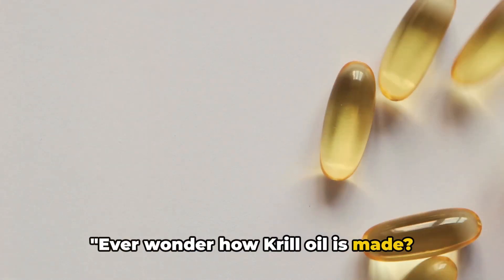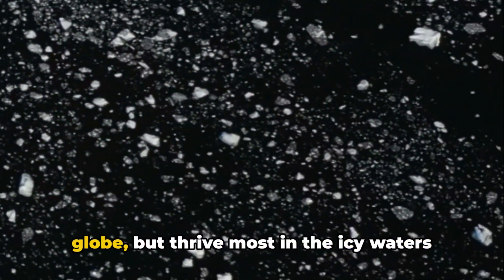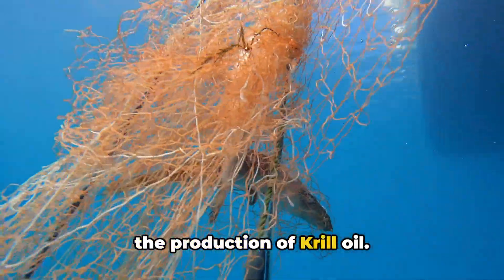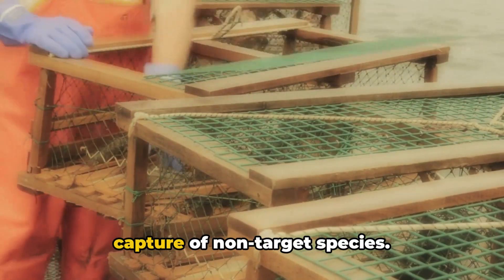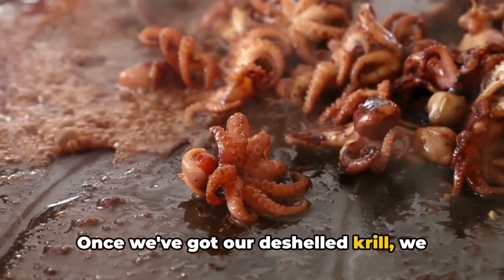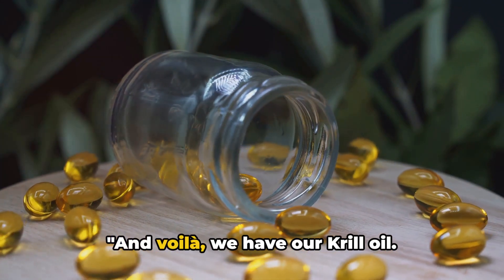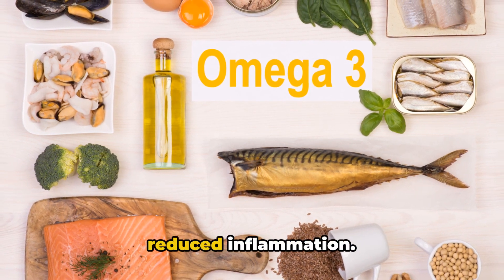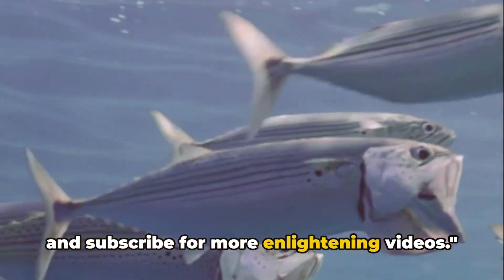You Should Know How Krill Oil Is Made :O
Today, we're taking a deep dive into the fascinating process of how Krill oil is made. We'll walk you through the entire process, from the harvesting of the Krill to the extraction of the oil.

But that's not all! We'll also explore the wealth of benefits that Krill oil offers. From its rich vitamin content to its numerous health benefits, Krill oil is a true powerhouse.

So, if you've ever wondered 'How is Krill oil made?' or 'What are the benefits of Krill oil?', this video is for you.

This Video is made with the help of AI. Thank you

For more interesting videos like this check below:

--- How Whey Protein Is Made